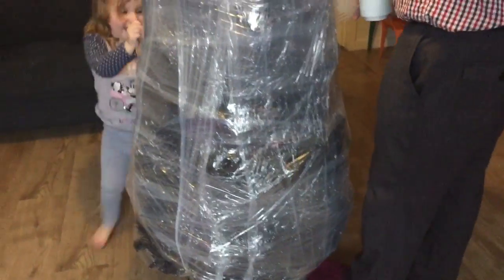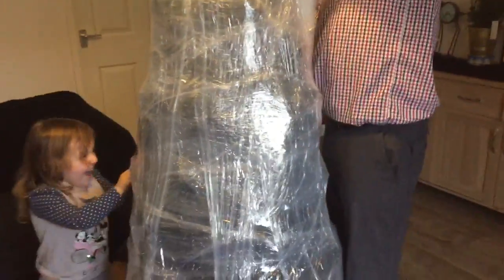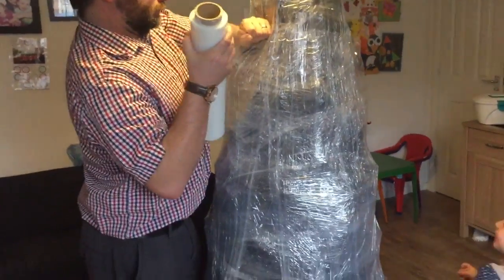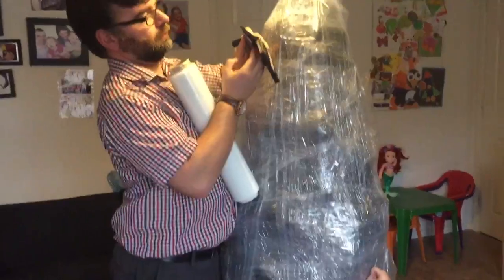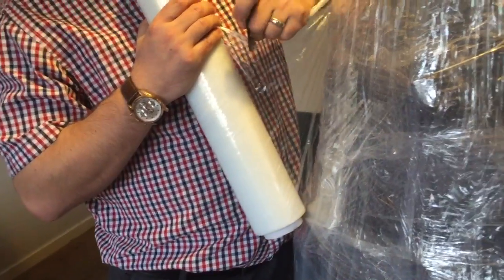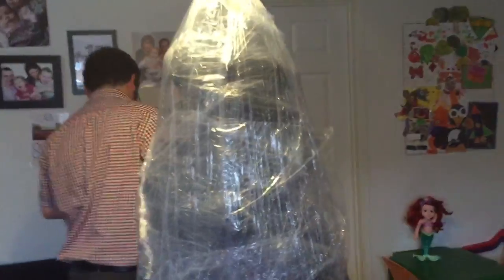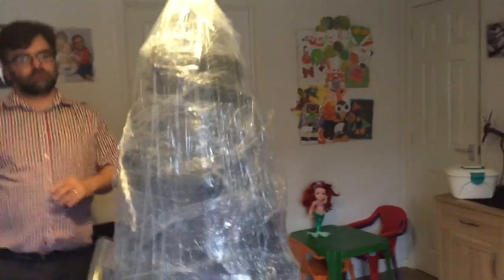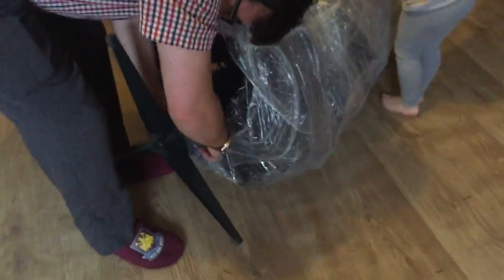Shrink wrapping the Christmas tree.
Yes. We are lazy buggers. Saw a picture in facebook and though, why not?!!
Let's see how this holds up... Haha